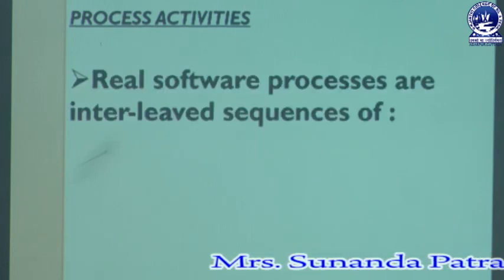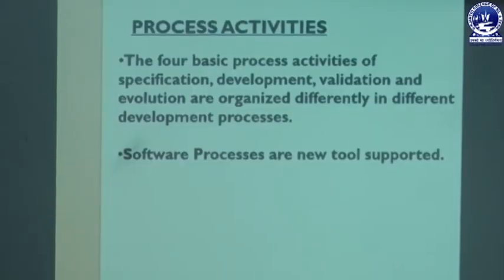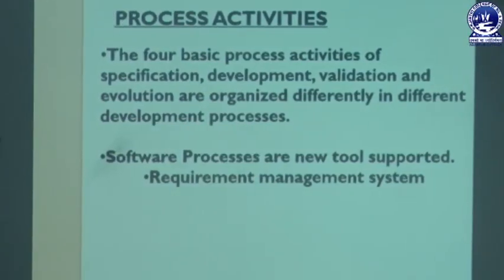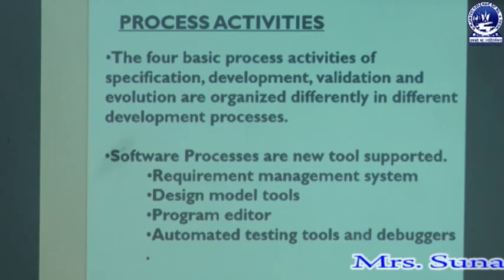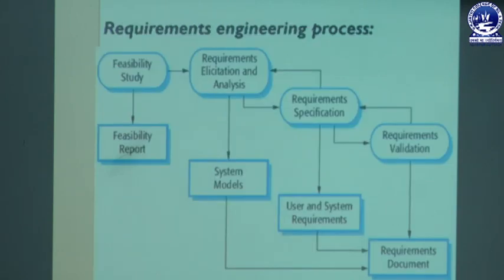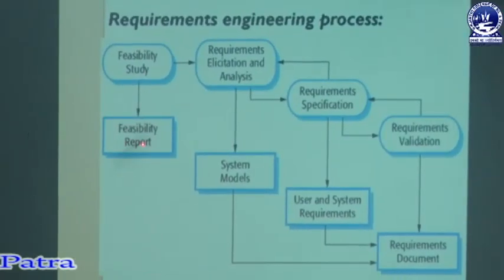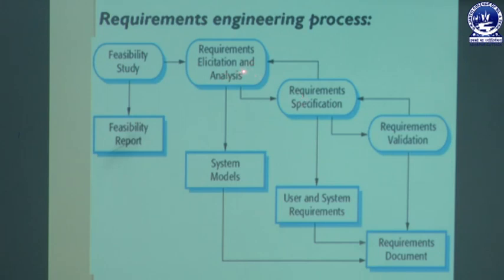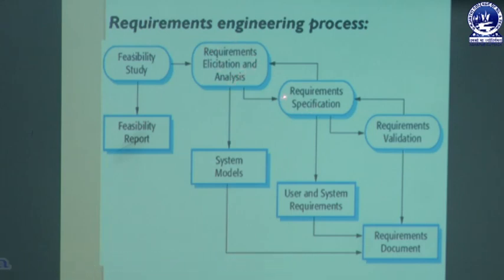SE : SOFTWARE SPECIFICATION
This video describes the 1st process activity i.e software specification and requirement engineering process.
This video is made by Mrs. Sunanda Patra, HOD, Dept. of BCA.